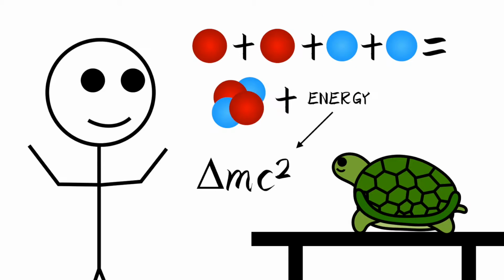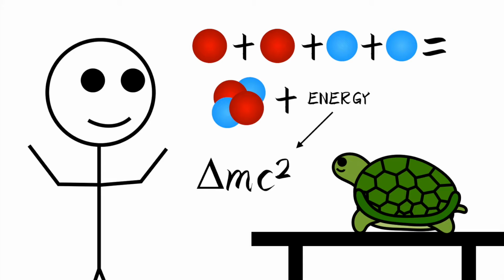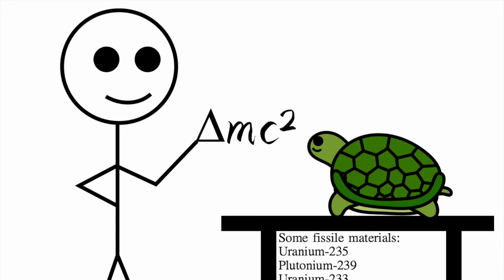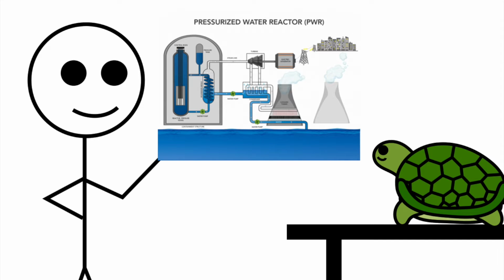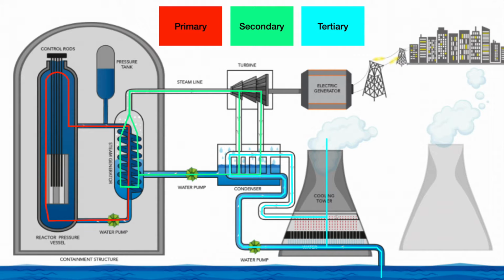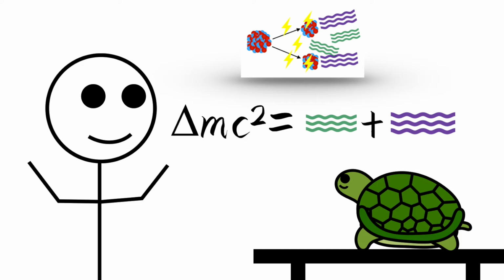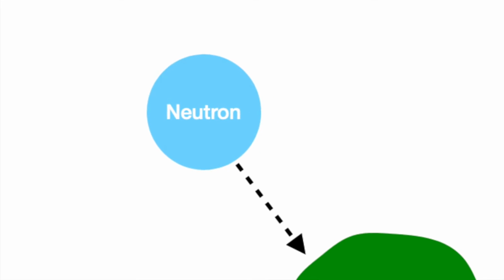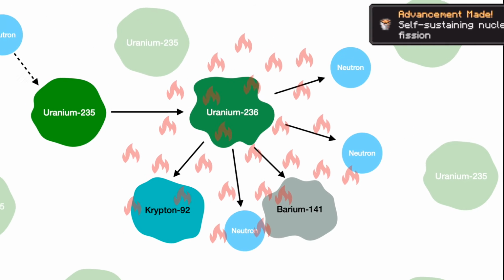Nuclear energy: Nuclear fission, a brief introduction (2/5)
Welcome to Turtle Learn!
This is part of a five videos series in which Edison talks about nuclear energy. Check out other parts of the series in our channel Turtle Learn.

Questions of the day from Albert the Turtle:
1. Do you know why you (a human) cannot see Gamma-rays and X-rays?
2. Do you know why are pressurized water reactors "pressurized"?
Remember to leave your answers in the comment section so we all learn!

Some video clips taken from:
Einstein: